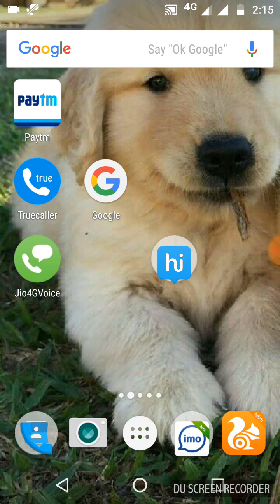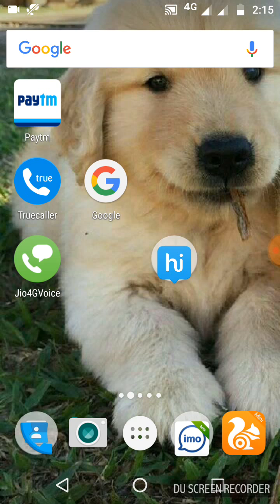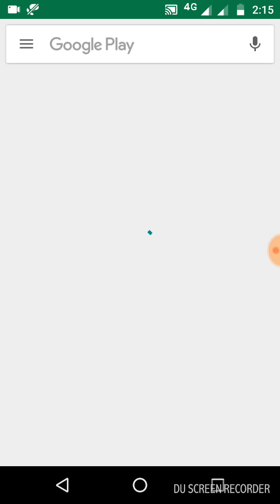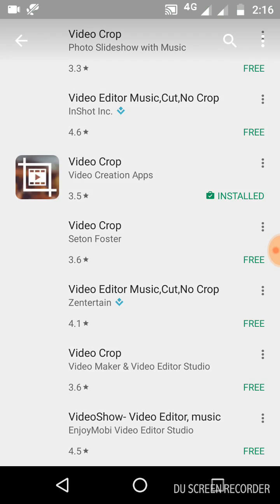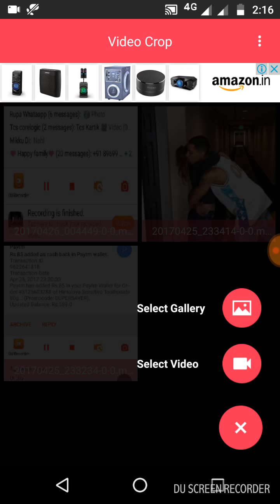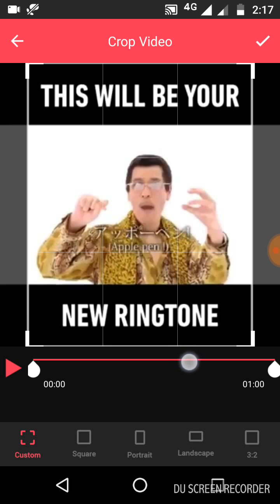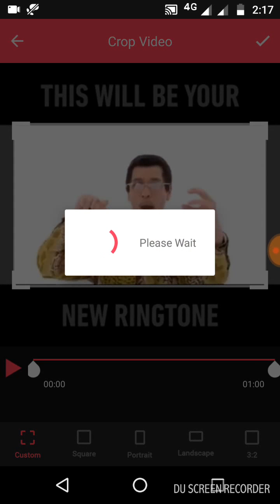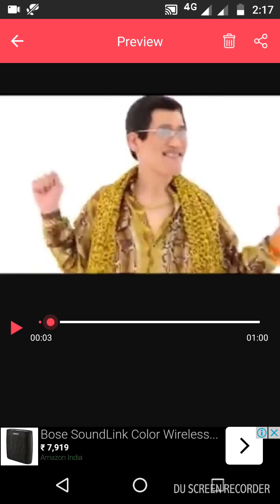How to crop video on android | How to Crop any video